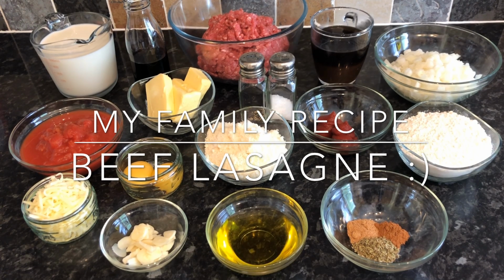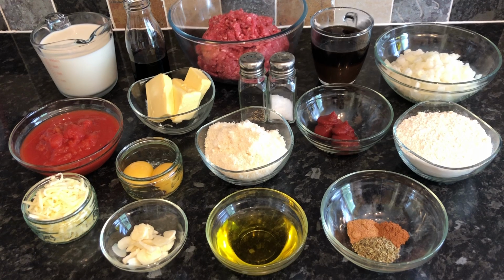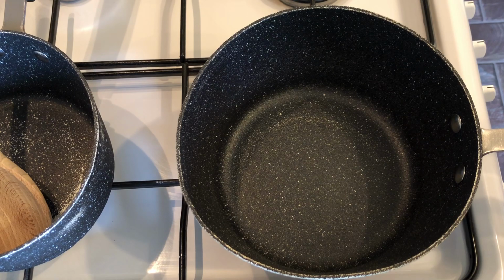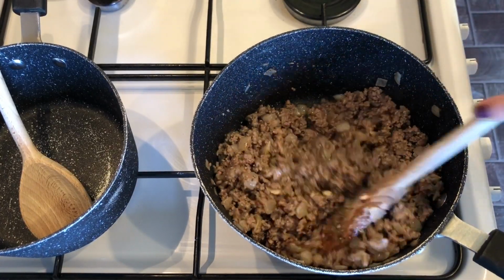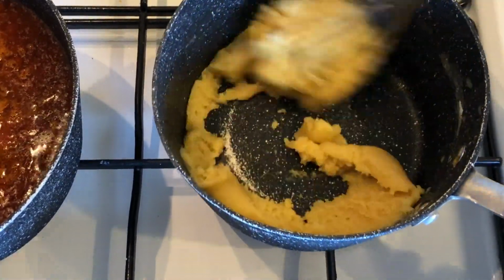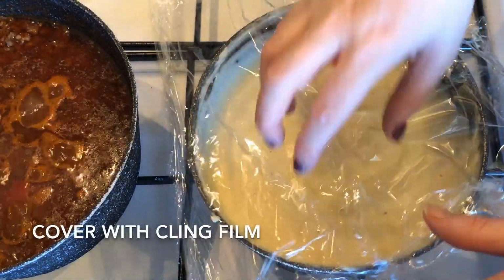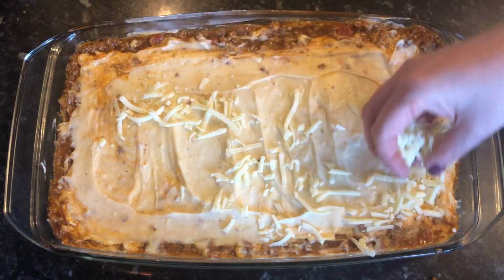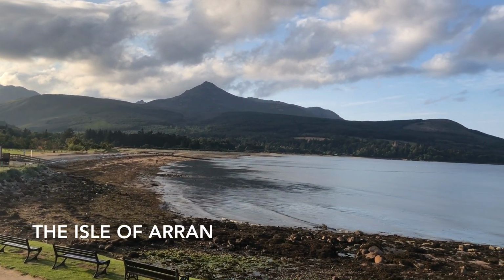Family recipe classic beef Lasagne/Lasagna :) Cook with me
Hi folks :)

Welcome back to what’s for tea! And I hope you’re having a great day so far!

Today I made a lovely beef lasagne :) Although you do need quite a lot of ingredients…many of them you’ll probably already have already :) Highly recommended if you like Bolognese type recipes. This is SO tasty! I’ve listed everything I used down below.

Thanks for stopping by and until I see you next, take care x

(makes 6 generous portions)

I used-

Fresh lasagne sheets
200g (7oz) Diced onion
3 Garlic cloves (finely diced)
1.5 pounds (24oz) Minced beef or lamb
3 Tablespoons Olive oil
2 Tablespoons tomato puree
250ml (1cup)  Beef stock
120ml (1/2 cup) Red wine
300g (10oz) Passata or canned chopped tomatoes
1 Teaspoon cinnamon
1 Teaspoon oregano
1 Teaspoon Nutmeg
1 Litre (4.2 cups) milk
170g (1.5 stick) Butter
170g (half cup) Plain/all purpose flour
100g (3oz) Parmesan cheese (grated)
100g (30z) Mozzarella cheese
2 Egg yolks